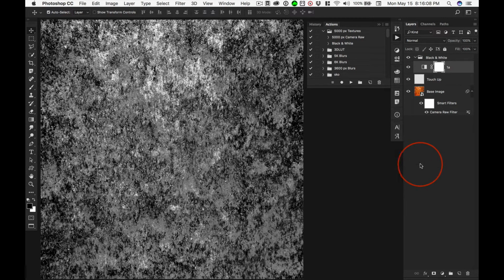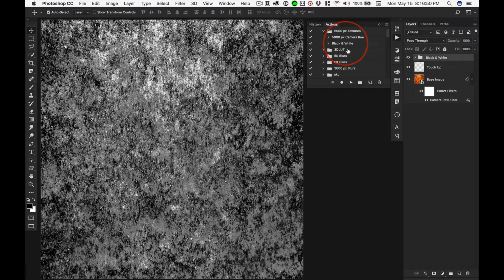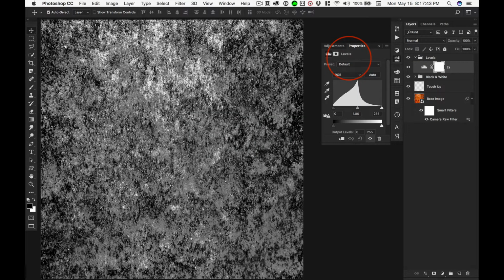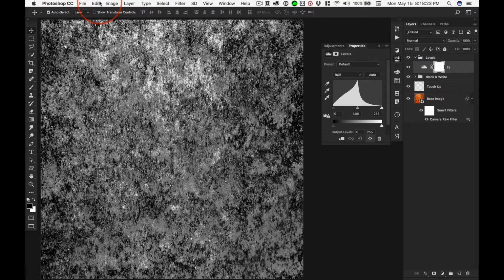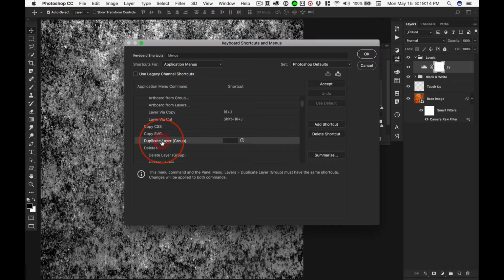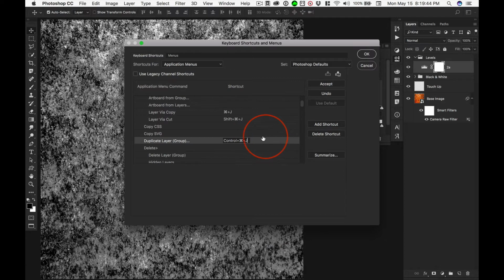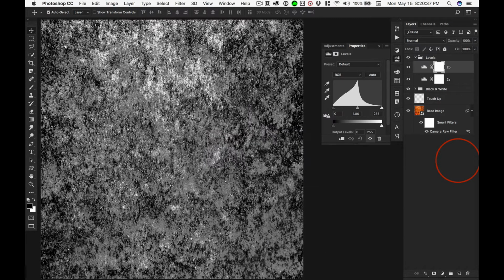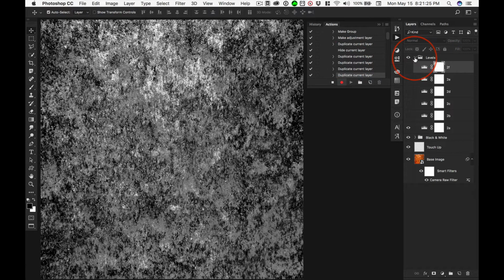5000 px Textures Part II: Levels Action